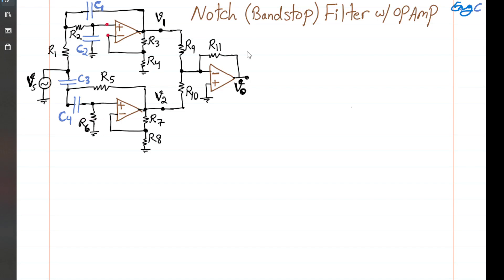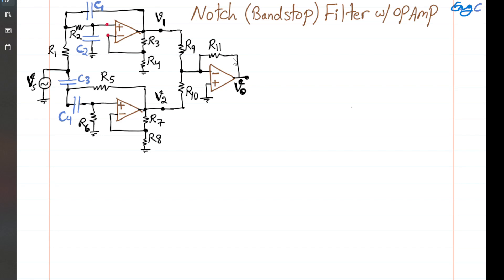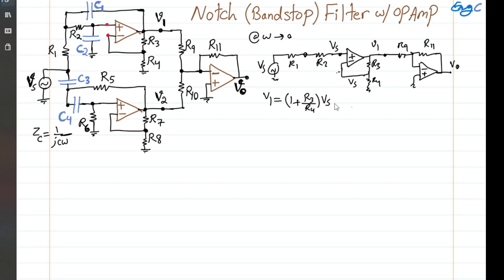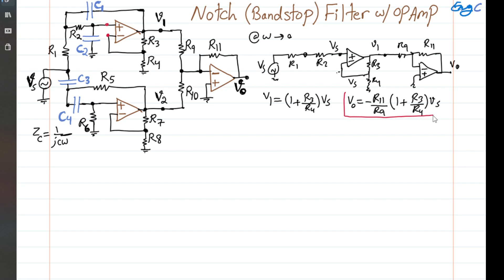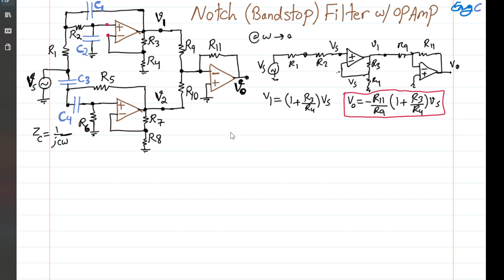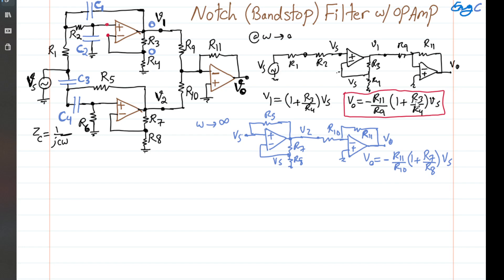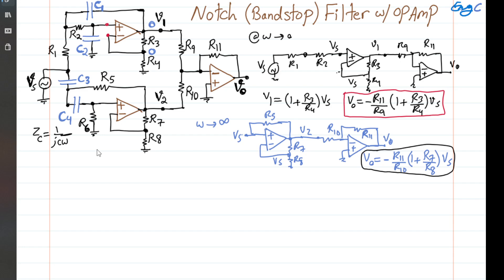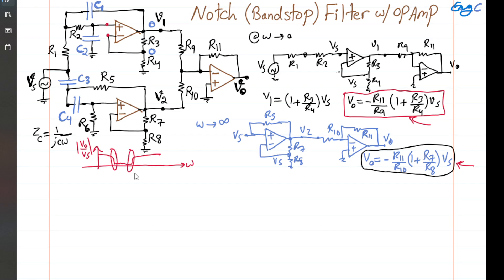Band-stop or Notch filter with three Op Amps: How does it work?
A 3-OpAmp based active Notch filter or bandstop filter is explained in this video. The operation of circuit is discussed intuitively first.  Then using properties of Operational Amplifiers combined with KCL at circuit nodes, a simple method is discussed to find the output voltage as a function of the input voltage.